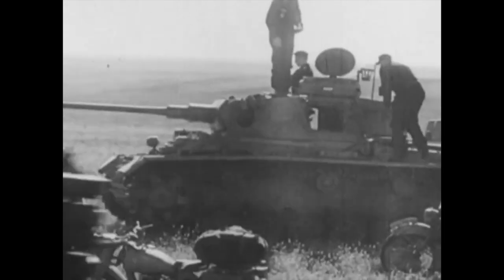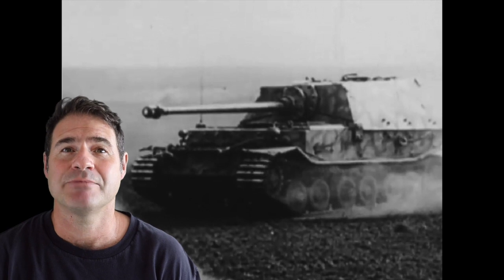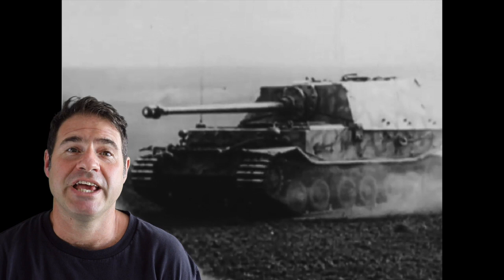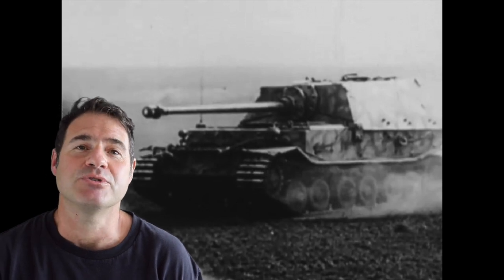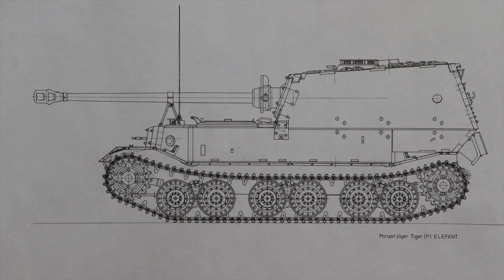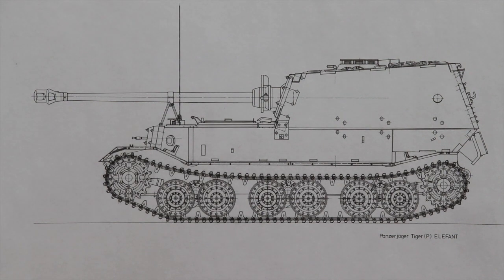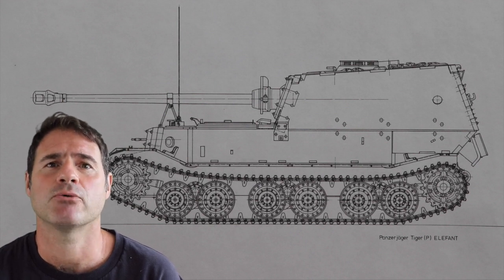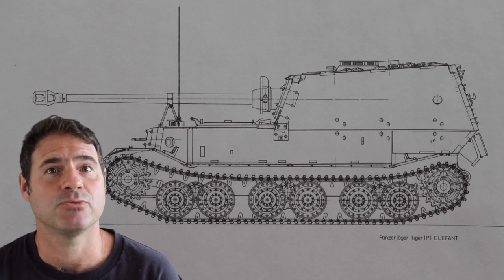Elefant Jagdpanzer - Ferdinand - Sd.Kfz. 184 - Tank Destroyer - Panzerjäger Tiger P - ATW Nor 1944 1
That’s great footage. But what makes stock film footage great? Obviously the quality of the image is important. Also if the footage is rare or can be seen in all the WW2 history channel productions matters. Obviously how interesting the content is also a determinant factor. For example this excellent material show the German tank destroyer Elefant in action and to be honest among amateur historians that’s about as good as it gets.

This footage comes from the newsreel series Ausland Tonwoche and this particular reel is in it’s original Norwegian language. Like the Deutsche Wochenschau which was shown to the German public in cinemas before feature films, this was shown to Norwegian moviegoers. It’s a The War This Week kind of thing.

The ATW reels were produced by the German Ufa production company and was made up of a combination of Wochenschau material and footage that was shot in the host country.

One of the advantages of these ATW reels now is that the occupied countries did not suffer the extended bombing campaigns that Germany did and so much of the material survived the war intact. Of course those who collaborated with the Germans had reason for the material to disappear. When the footage can be found, it is often in great condition.

Today we’ll look at parts of this Norwegian Ausland Tonwoche reel Nr. 1 from 1944. About 3 min. into it you’ll see the Elefant footage - there’s more than you just saw - and then we’ll stop and take a look at an original blueprint of the tank destroyer, talk about its characteristics, strengths and weaknesses and its development. At the end of the video I’ll show one more choice clip of the Elefant so stick around.

So here is the blueprint of the Elefant tank destroyer. A tank destroyer is an armored vehicle that has a fixed and usually higher caliber cannon. Its main role is to destroy tanks.

The Elefant was originally called the Ferdinand after the designer, Ferdinand Porsch. It had a powerful and accurate 88 mm cannon which had been developed to be used as a long-range anti tank gun capable of taking out tanks at ranges of about 7500 ft. Because of its heavy frontal armor, enemy tanks would usually need to be within 1640 ft to destroy a Ferdinand.

It had 3.93“ think frontal armor with an additional 3.93” plate that was bolted on giving it a massive 7.87” of frontal protection; the hull and superstructure armor had a thickness of 3.15”, and the top armor was 1.18” and the hull bottom only .79” thick.

It was 26 feet, 8 inches long, 11 feet wide, and 9 feet, 9 inches tall. This massive vehicle had a combat ready weight of 69 tons which made it the largest tank at the time it was introduced. It could travel at 19 mph for a maximum of about 55 miles.

The vehicle had a crew of 6 with the the driver and radio operator situated up front. The commander, gunner and two loaders were behind them in the combat compartment of the tank destroyer.

The Ferdinand had some significant weaknesses that the Russians would take advantage of. It was so loud that it could be heard for miles which meant that spotting for the Soviet artillery was relatively easy. Under a constant hail of artillery, the infantry avoided accompanying it. Its large footprint and lightly armored underbelly meant that it was easily knocked out of action by mines. And an immobilized, unaccompanied Ferdinand without MGs or even a turret was basically a sitting duck.

Here is some Russian footage from Kursk that shows how the Russian infantry dealt with the Ferdinand.

( Russian Reel )

I love the Russian footage. As you might expect, the camera crews were a little crazy and really got into the thick of the fighting. The Soviets propagandists also tended to combine their own combat footage with captured German films creating a kind of battlefield collage. It gives you a good feel for the intensity of the combat, I like it.

In the footage we see a Russian machine gun crew pinning down the crew trapped inside a disabled Ferdinand. At the same time infantry could advance and destroy it using relatively primitive anti-tank weapons.

Finally in January of 1944, based mostly on the experience gained at Kursk, upgrades were made to the Ferdinand including adding a ball mounted MG to its front hull, adding additional protection to the engine plates which had proven to be vulnerable to shrappnel, and the adding of a coat of anti magnetic mine paste to its underbelly. In May of 1944 the name was officially changed to the Elefant, and the use of non-modified Ferdinands was strictly forbidden.